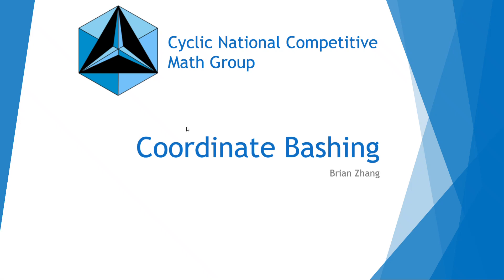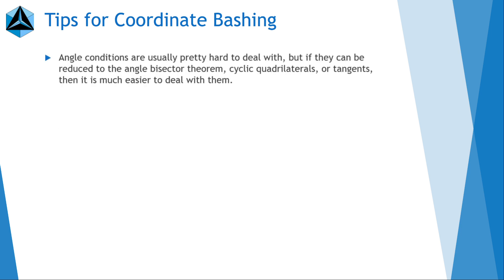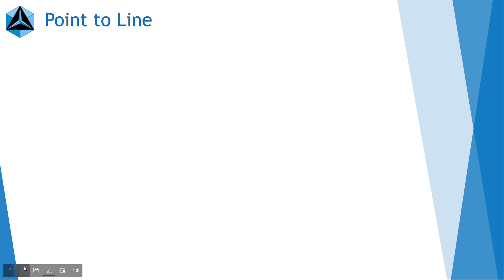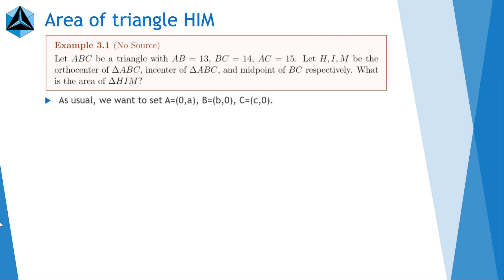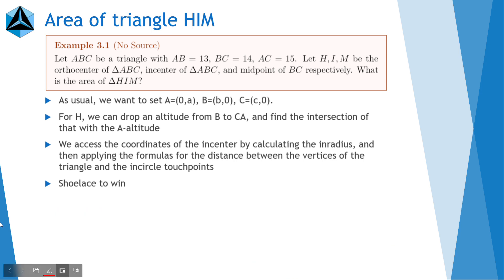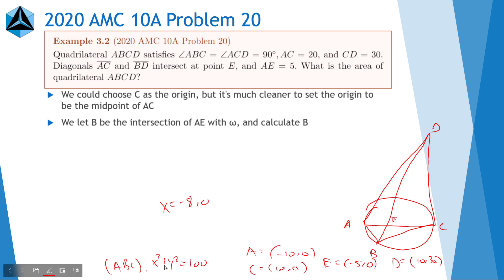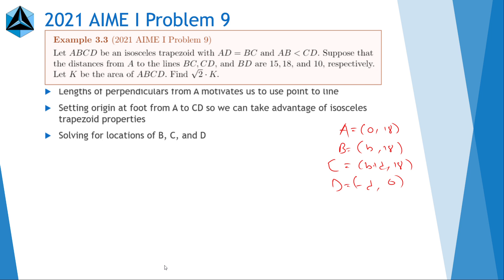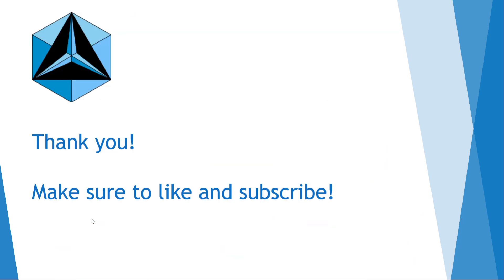Coordinate Bashing (CNCM Lecture)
Brian discusses coordinate bashing, a strategy that puts a geometry problem on the Cartesian plane to brute-force the answer.